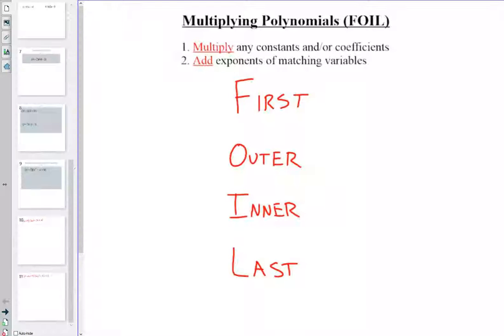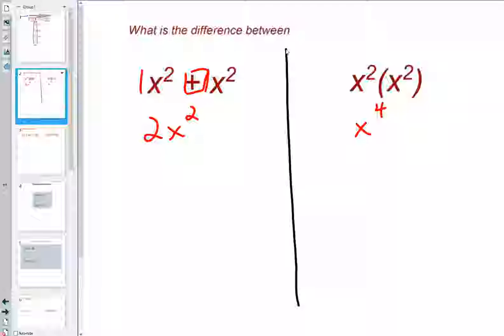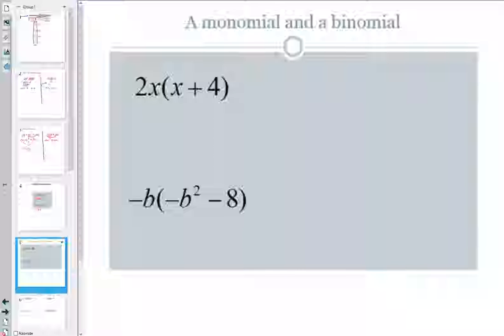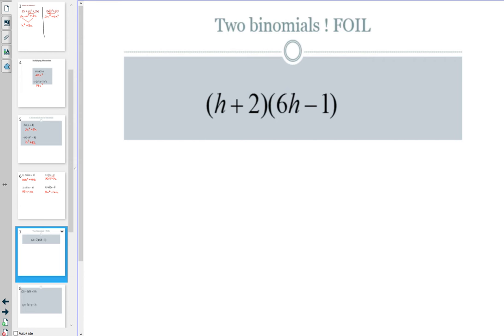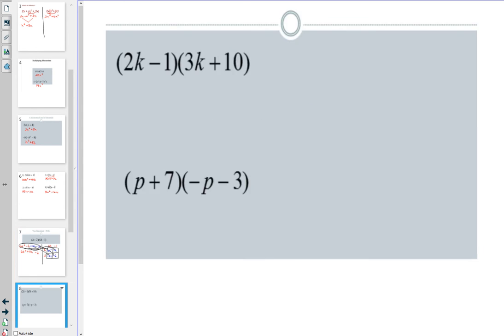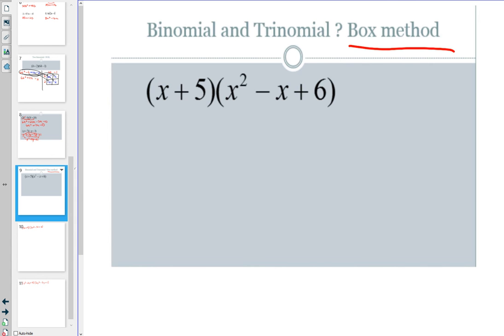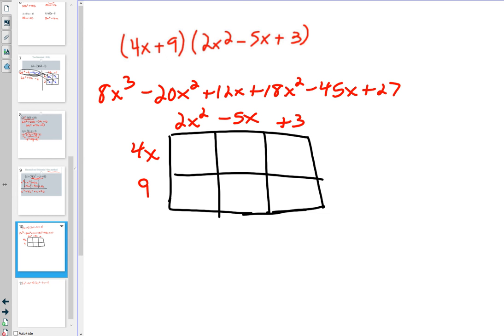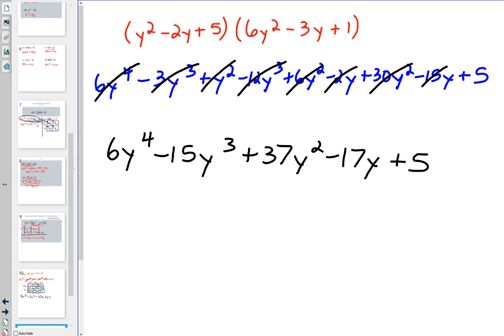Algebra I Trailer 01-09-18